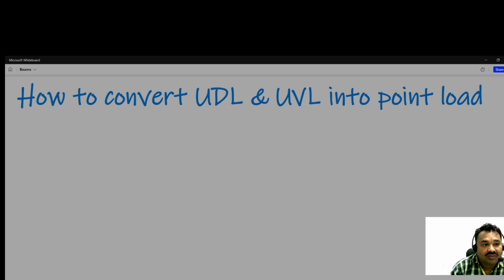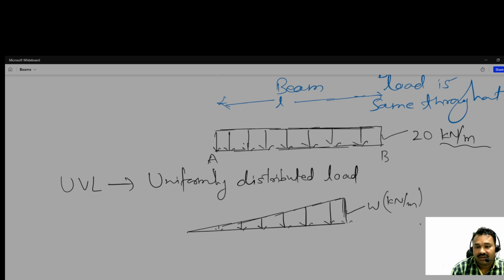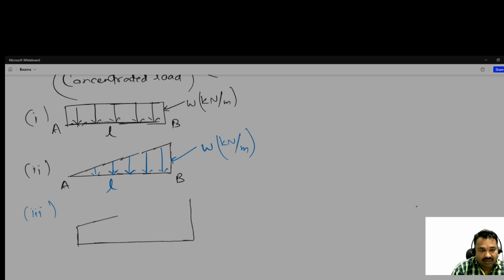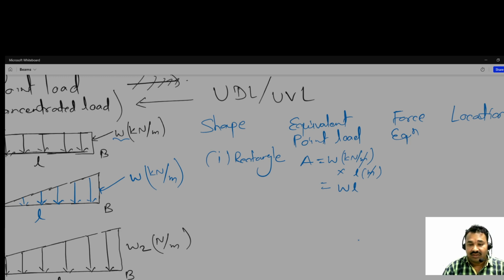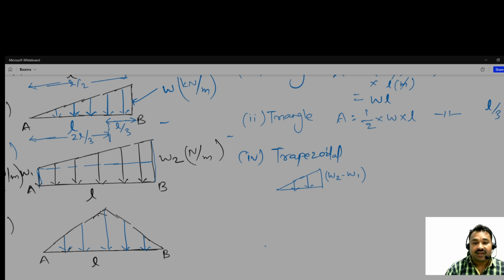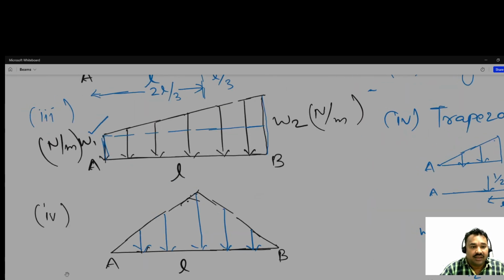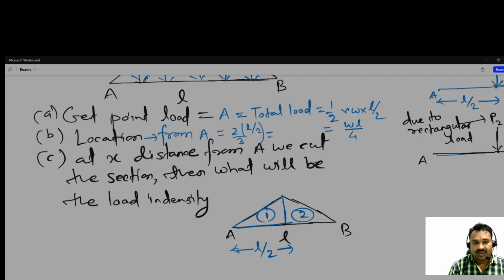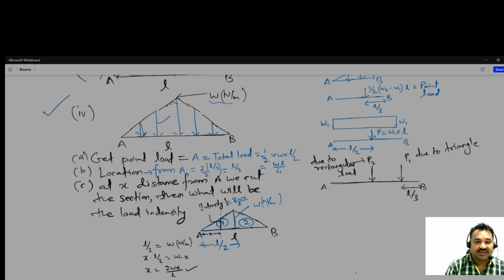How to convert UDL & UVL into point load?